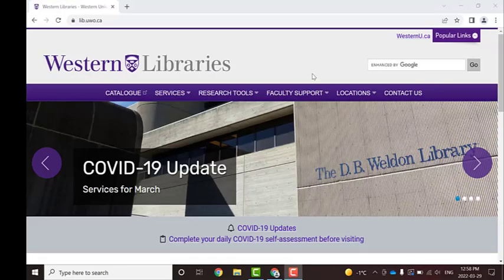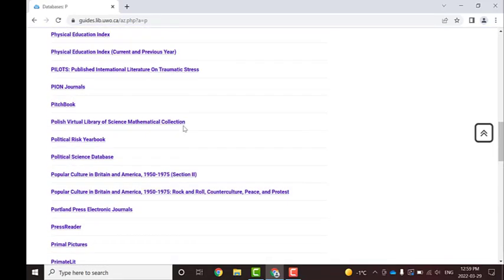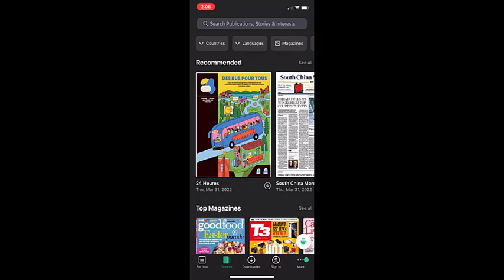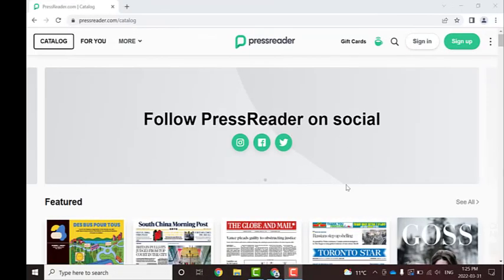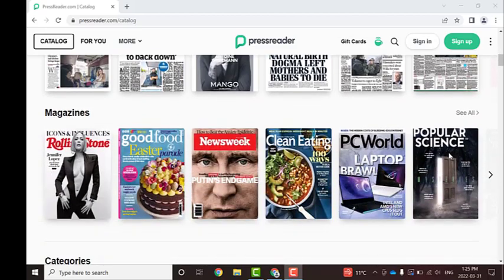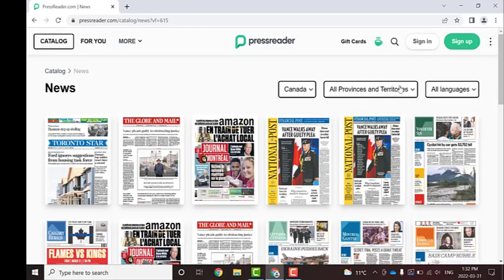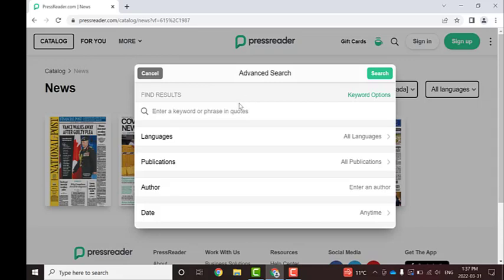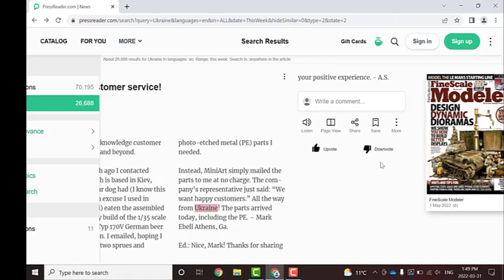PressReader Database Tutorial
Watch this video to learn how to use the database PressReader for research and for reading the news.